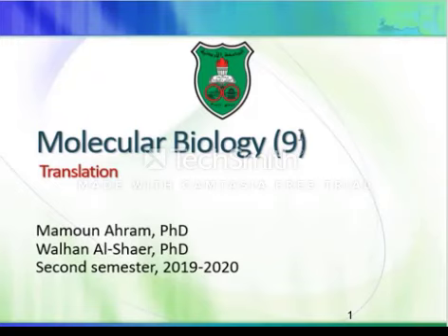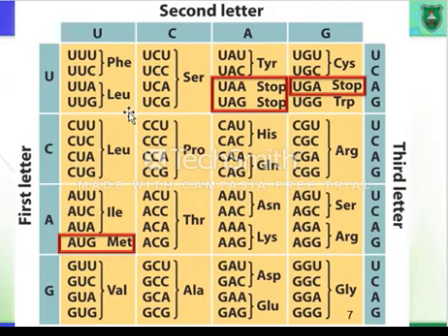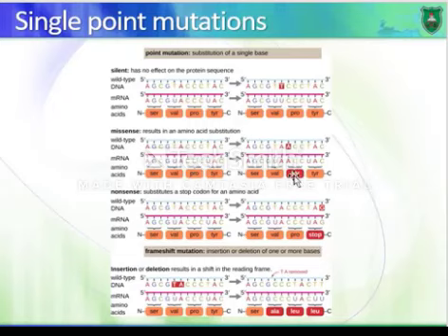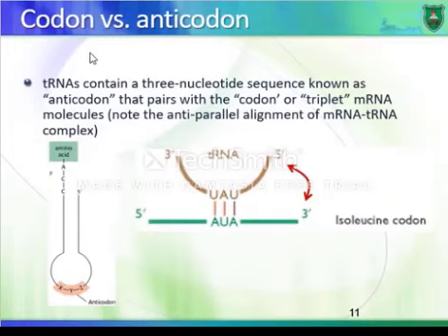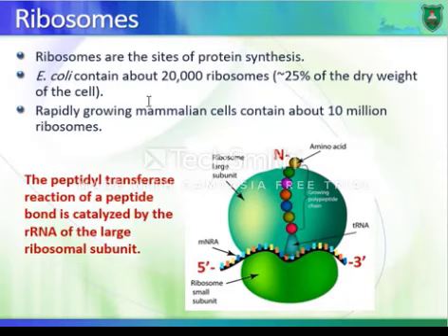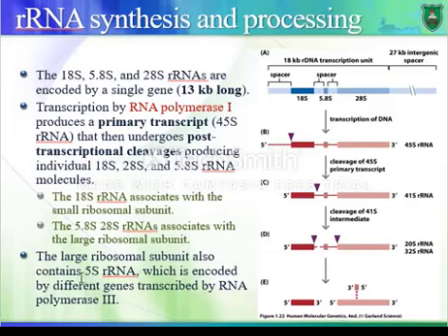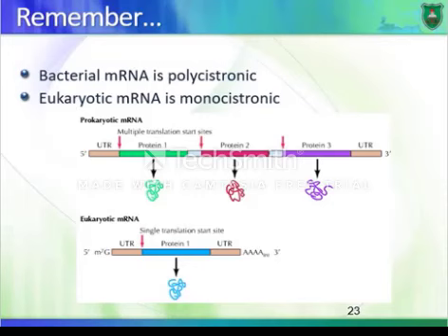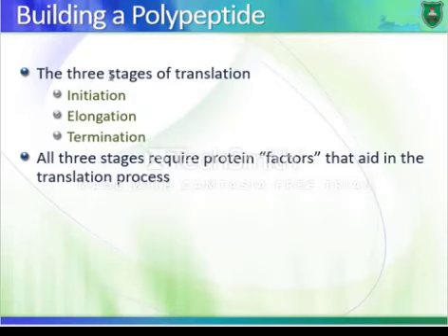Translation 1 modified.mp4